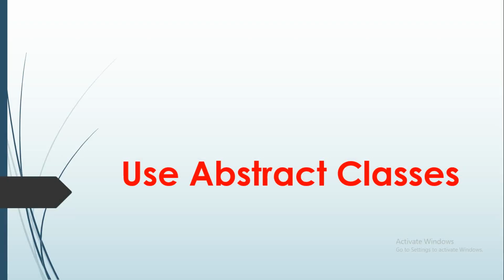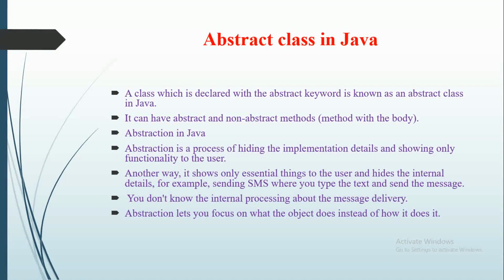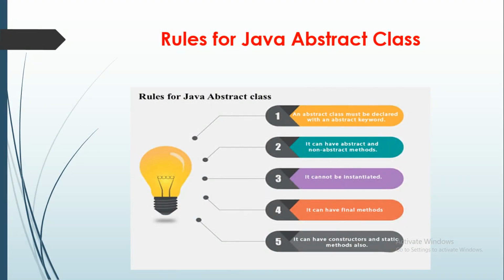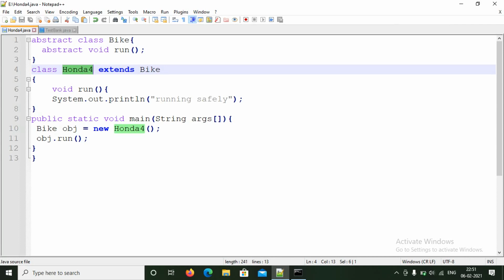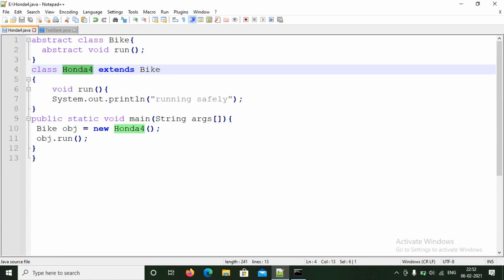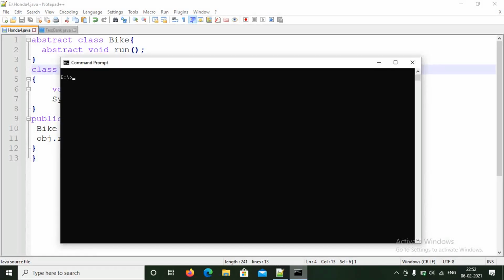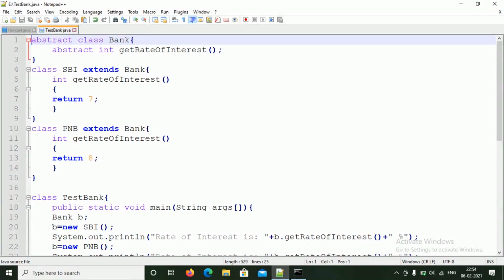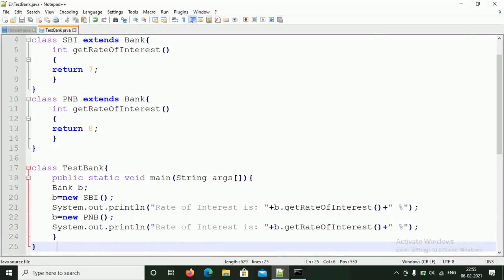How to Use the Abstract Class in JAVA